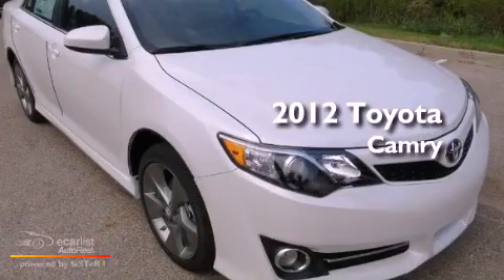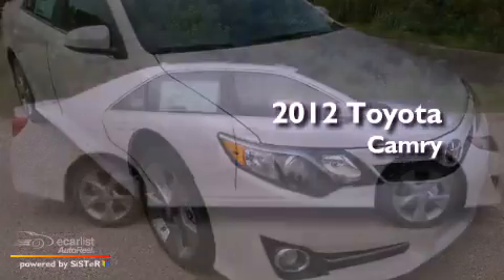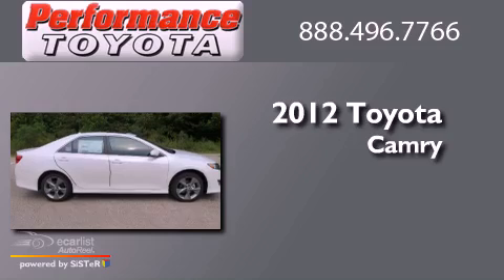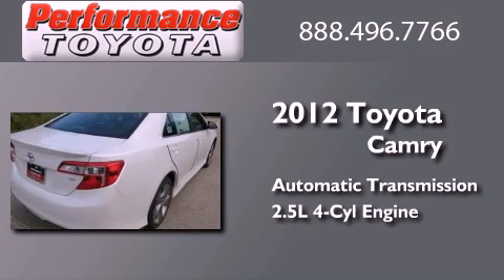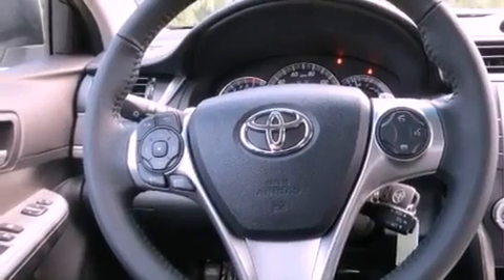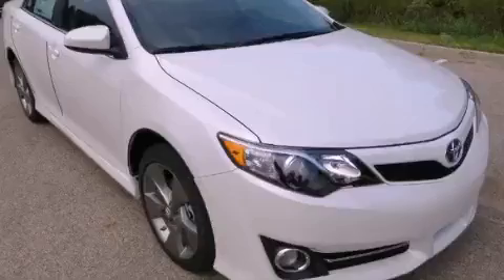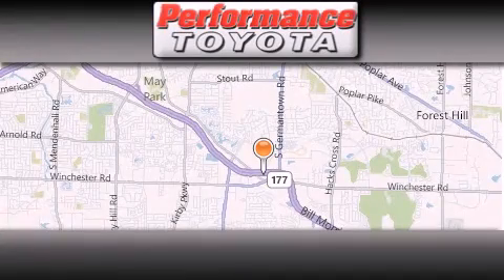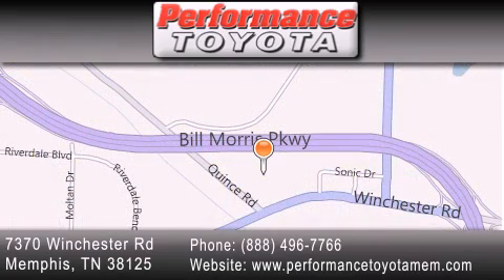2012 Toyota Camry Nashville TN